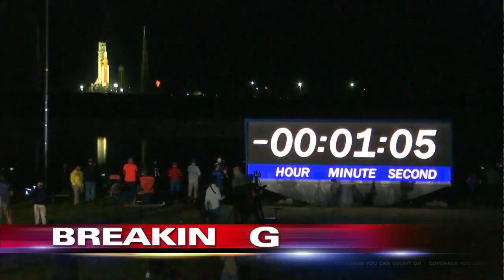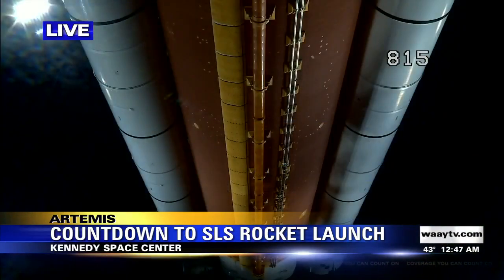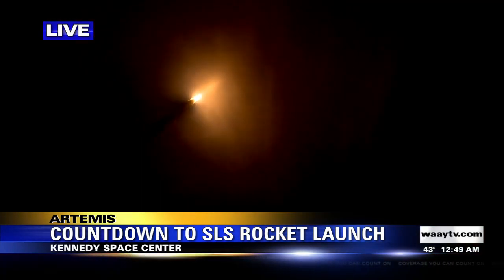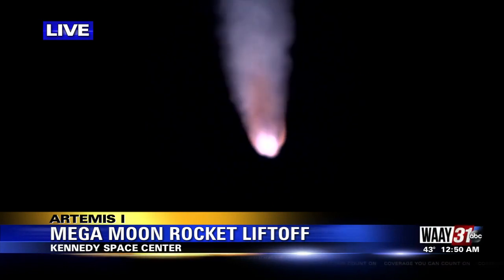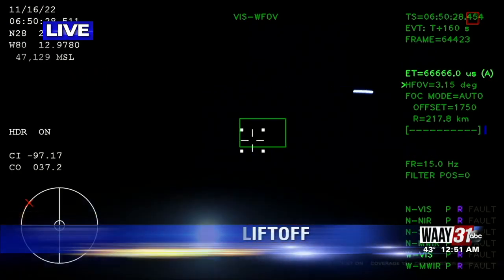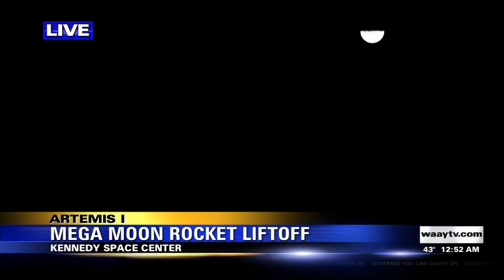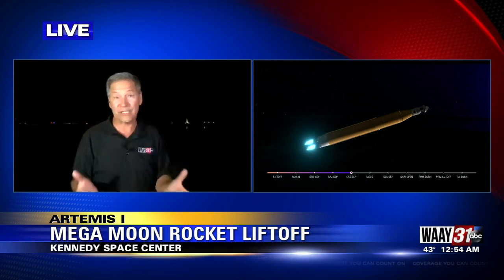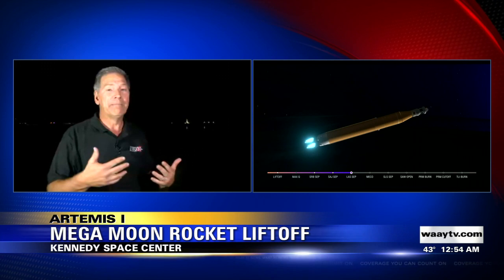WAAY 31 Special Presentation: Artemis I Launch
See the launch of Artemis I live from Florida, plus live coverage from the launch site and from the watch party at the U.S. Space & Rocket Center.